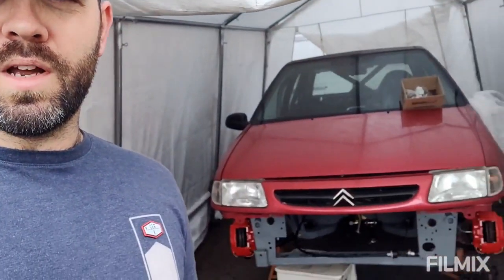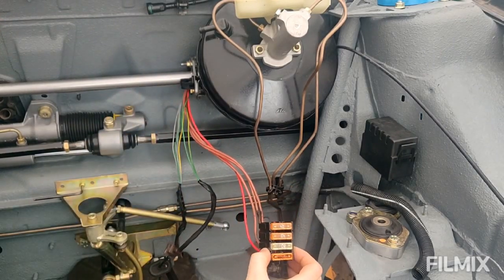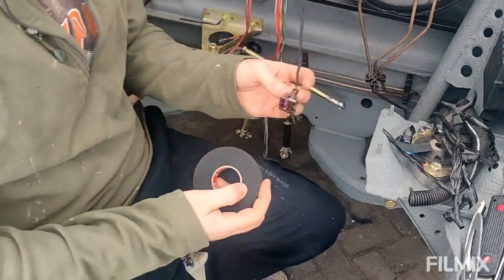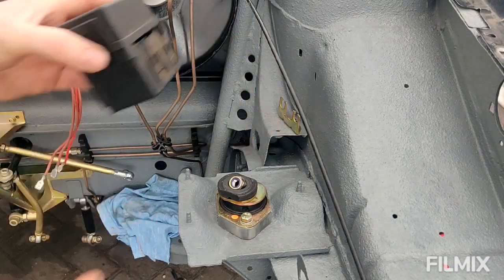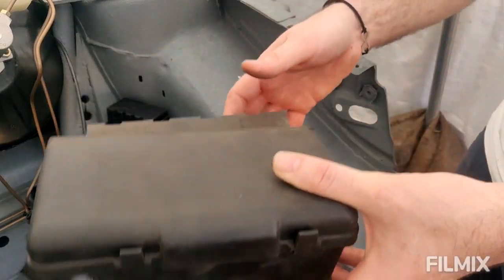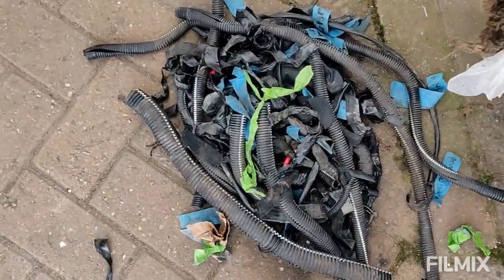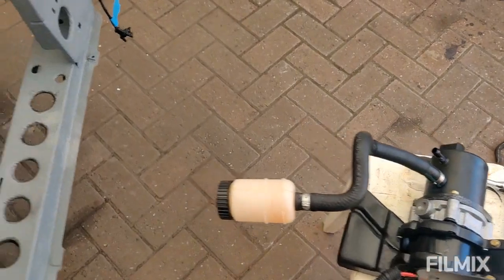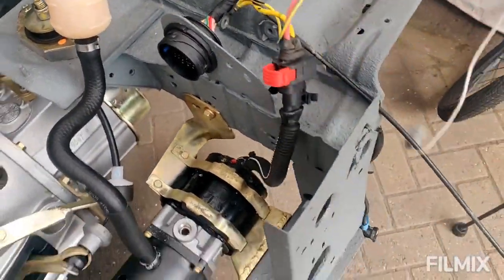Project 5AXO Ep27 - Citroen Saxo VTS Turbo - Wiring Loom Updates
In this episode I finally turn my attention to the inevitable wiring loom refurb. I also get the power steering motor/pump custom mounted.